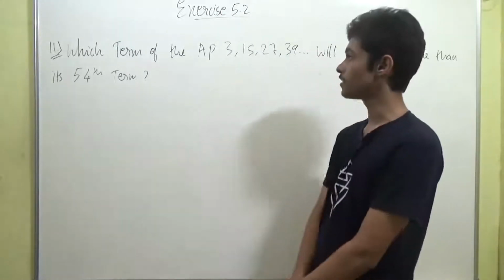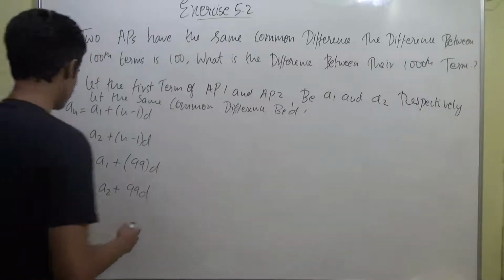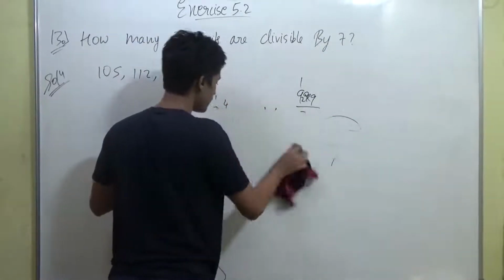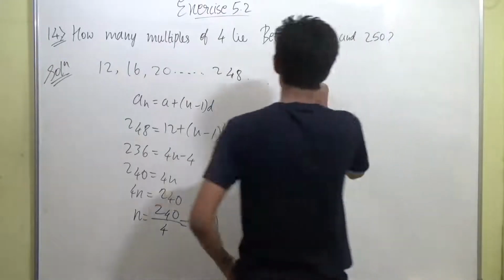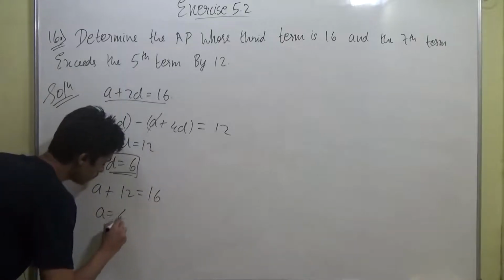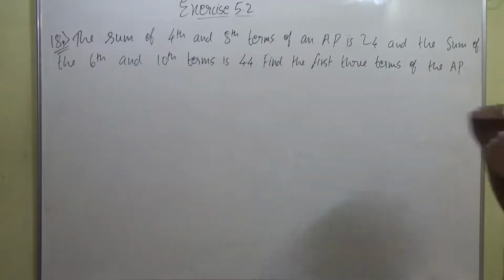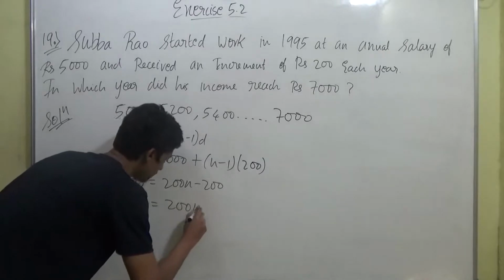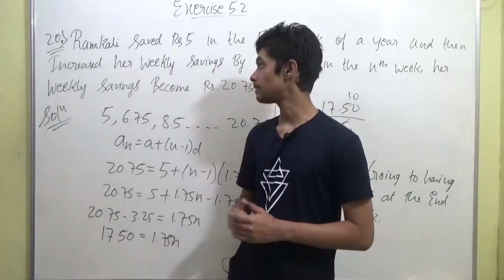Arithmetic Progression CBSE class 10 solving exercise 5.2 part-2 ( lect -5 )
TOPIC solving exercise 5.2 ( part 2 )